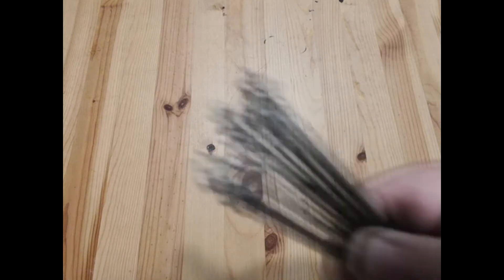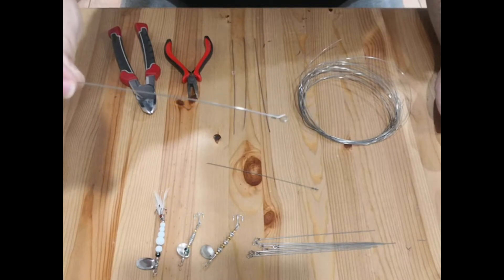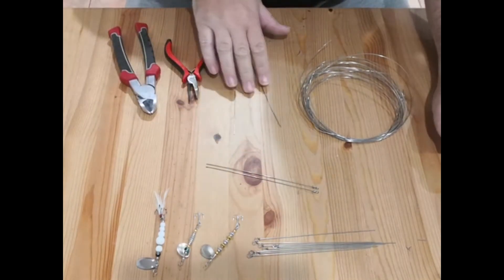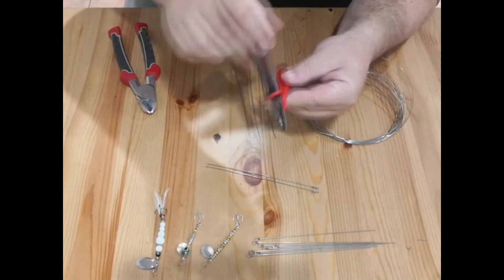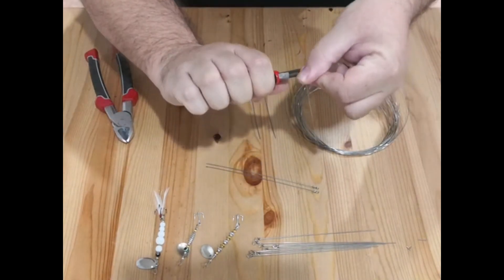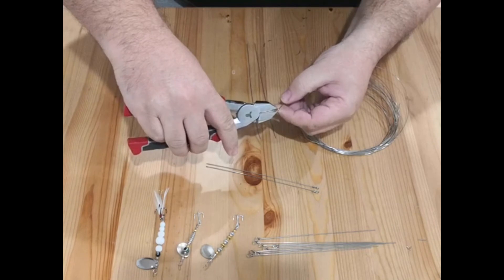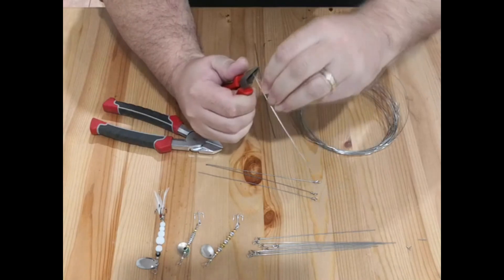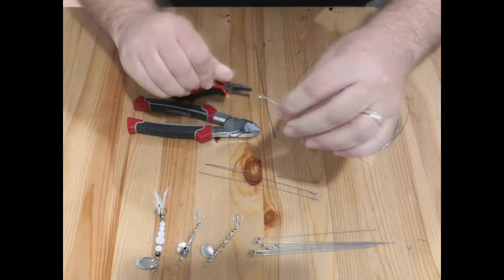Make Easy/Simple Wire Forms for TROUT SPINNER LURES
A quick and simple process showing how we make the wire forms ... which form the basis of our popular trout spinner lures.